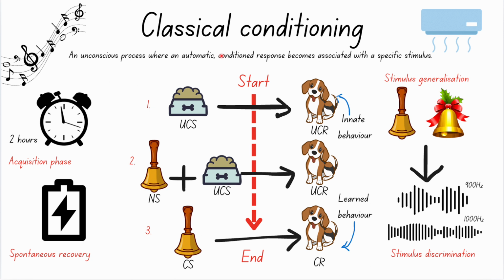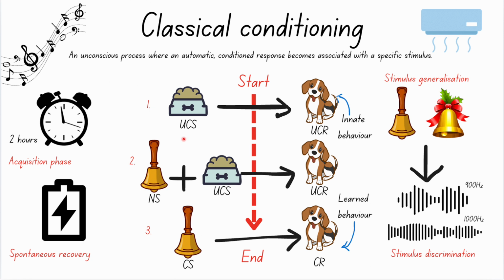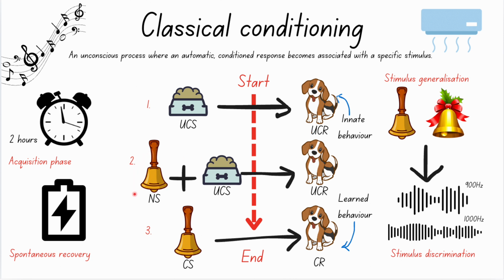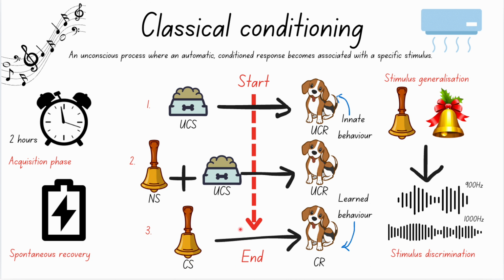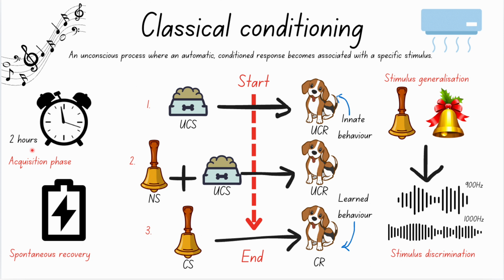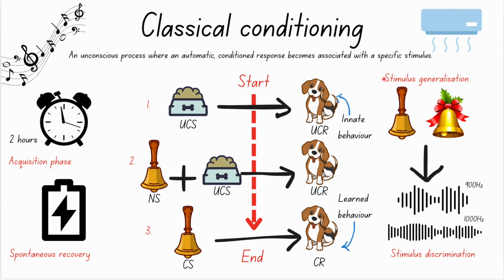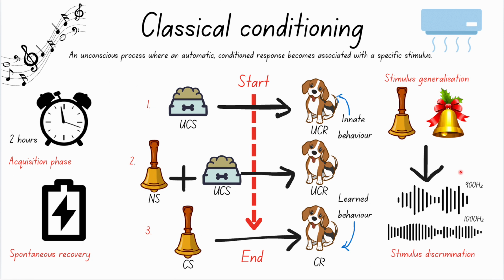Mind Map 3: Classical Conditioning | Pavlov's dogs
Hello and welcome to my third mind map which is focusing on the topic of classical conditioning.
To start with we're going to define what classical conditioning is. It is an unconscious process when an automatic conditioned response becomes associated with a specific stimulus. Now I have the classic Pavlov’s dogs example illustrated below to help me explain my 10 key terms for today.